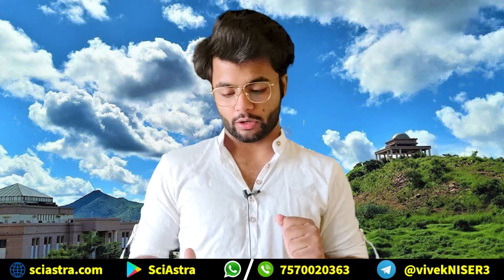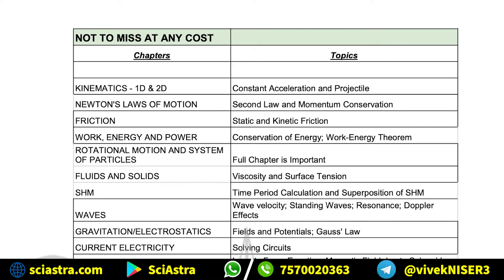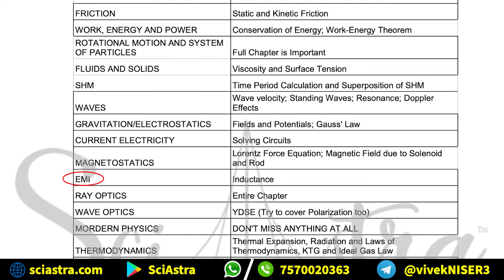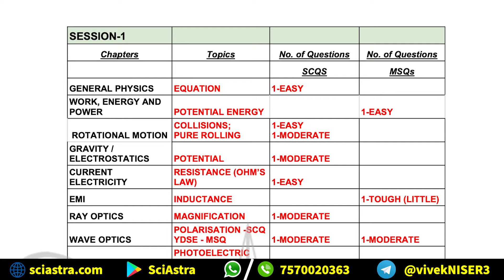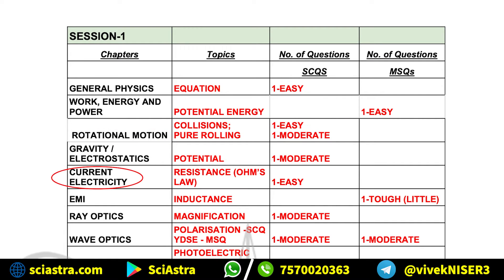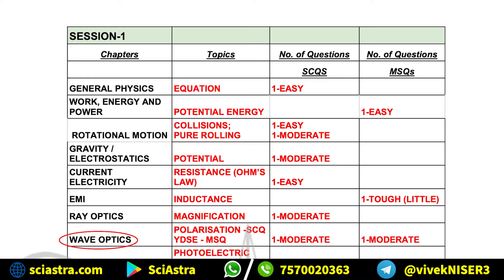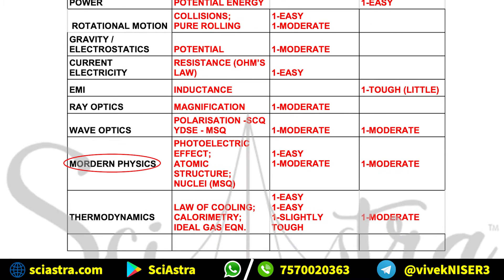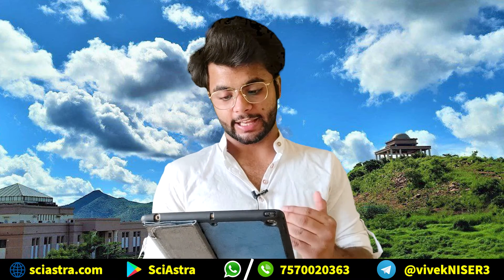NEST 2022 Physics Important Chapter/topics | NISER | CEBS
SciAstra Support-
WhatsApp and Telegram number: 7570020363 To buy the courses download our SciAstra APP: